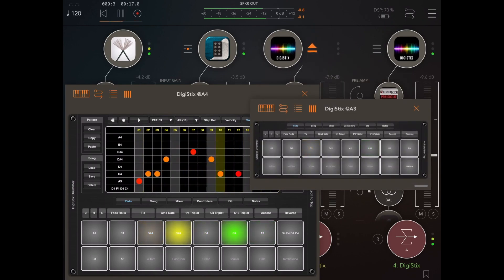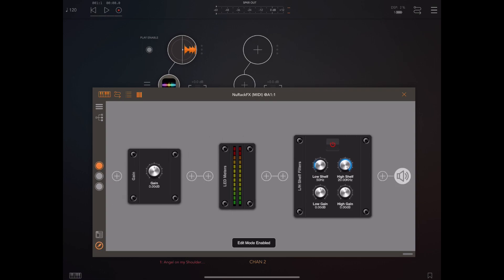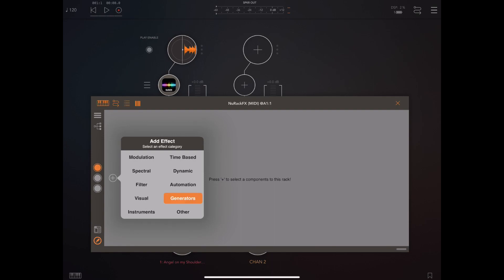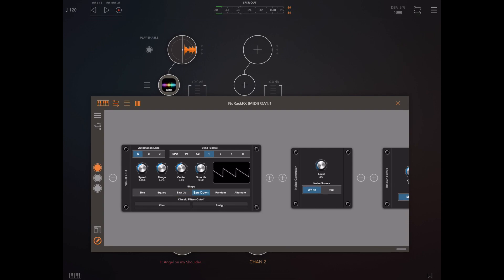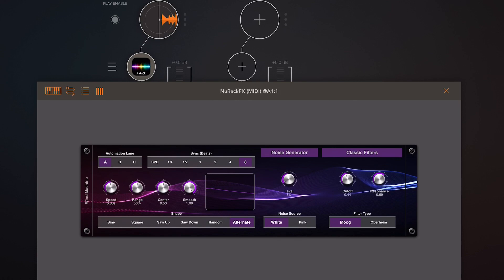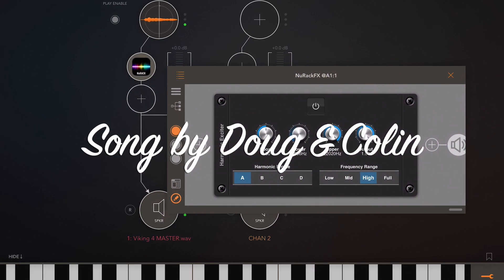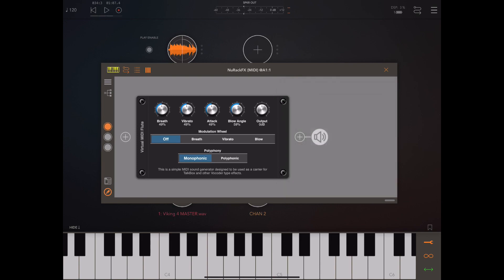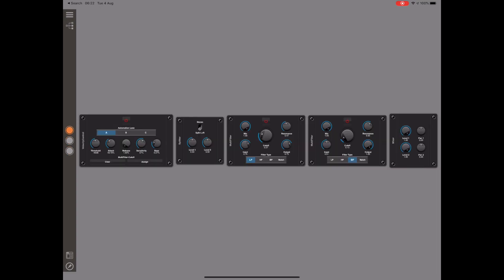NuRack (Modular Effects) - Dark Mode & New Features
This video takes a look at ther newly added Dark Mode feature and discusses some of the new modules added in the last couple of releases.